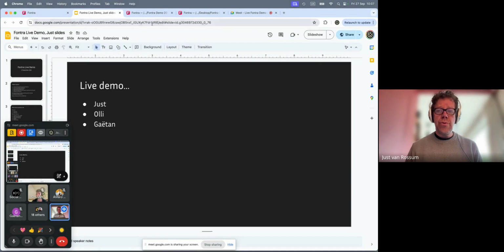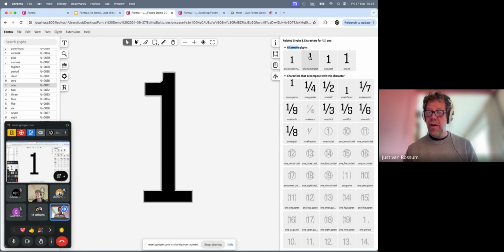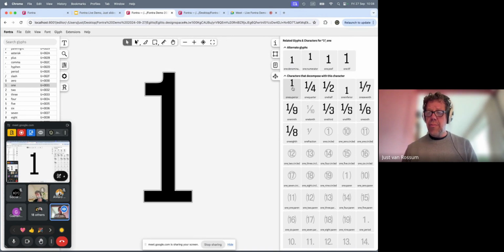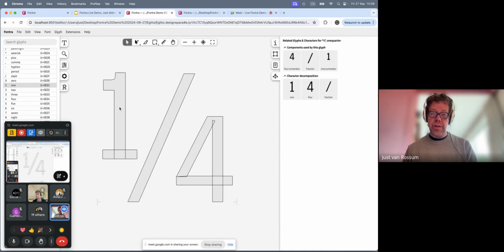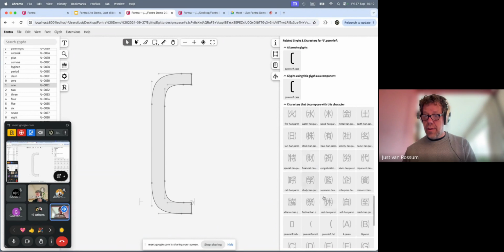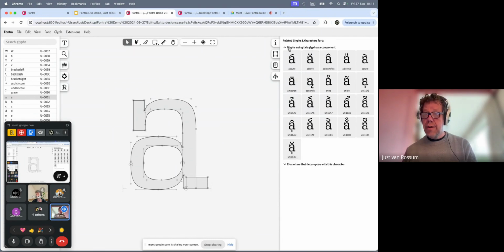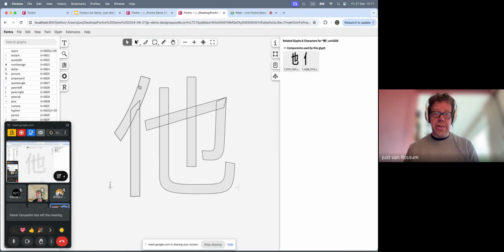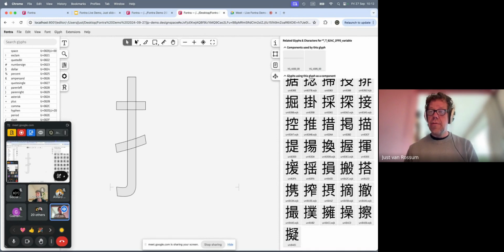Related glyphs and characters